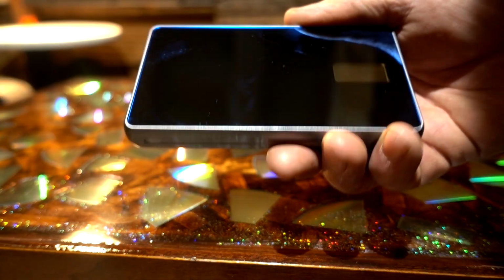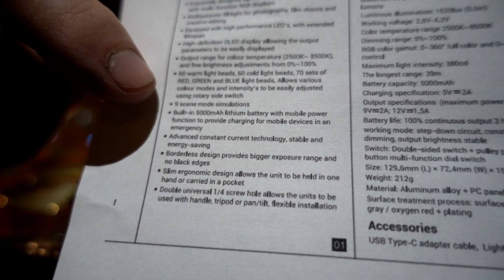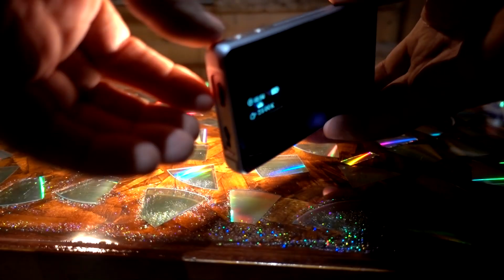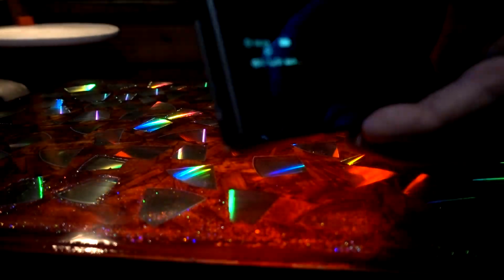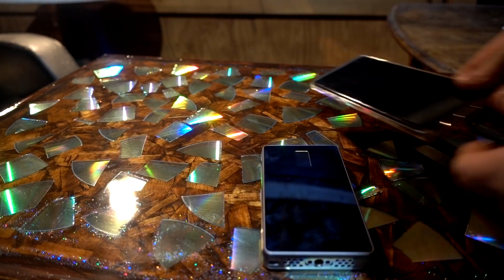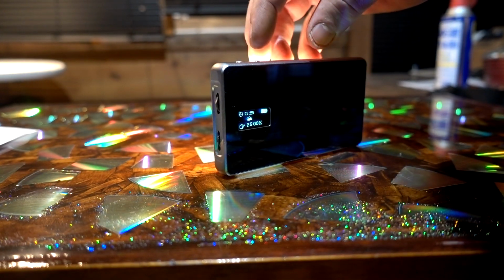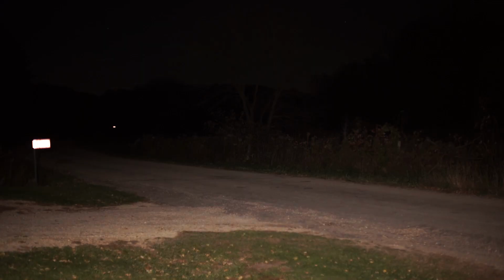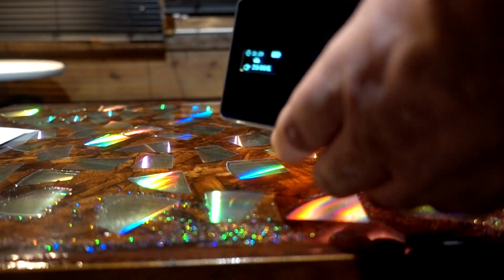The most Awesome light The Jetbeam PL 190R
Jetbeam PL 190R Fill light
Tons of uses
Flashlight
Emergency phone charger
Fill light for video work or photography
Emergency light for automotive
Night light
Tons of modes and battery life
Check it out